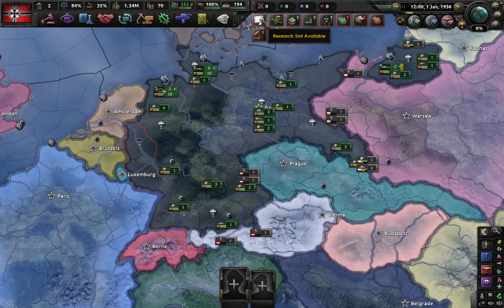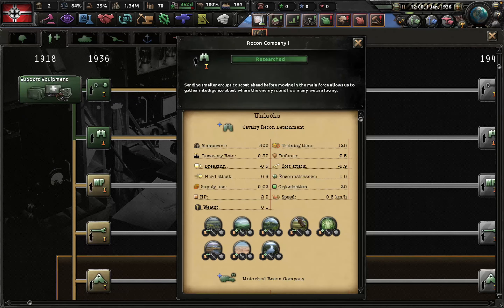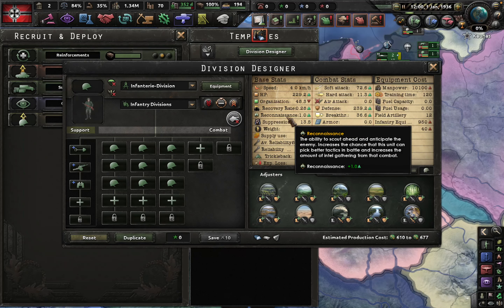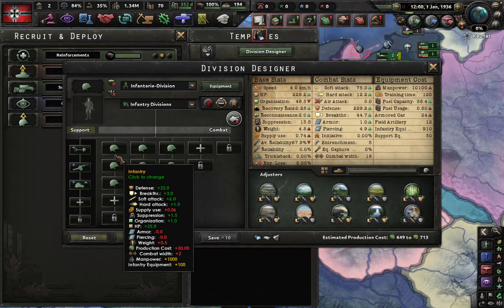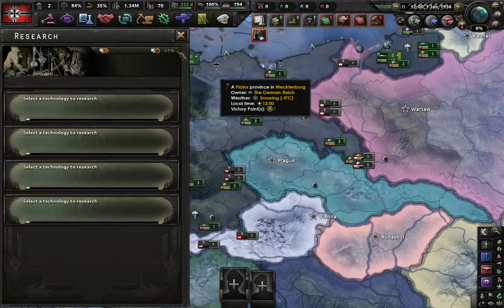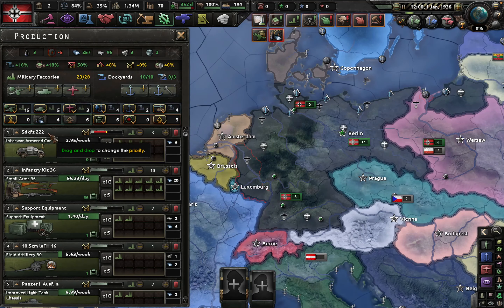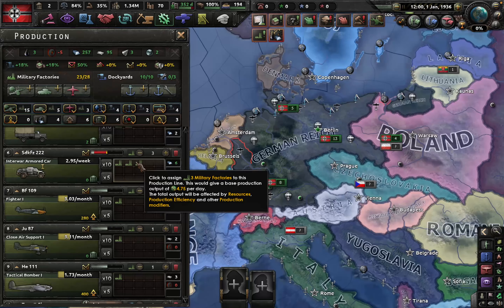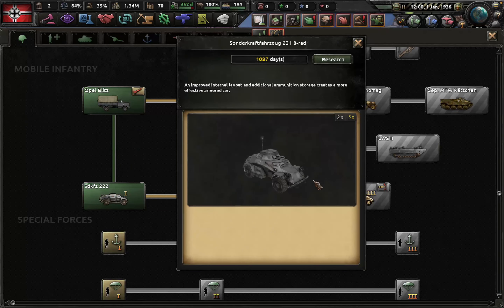How To Make Your Divisions INSTANTLY Better In HOI4 Pt. 2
When you add light armored recon companies to your divisions you get more reconnoissance and better stats for three military factories. You should put light armored recon companies to all of your divisions.
Welcome to the SgtPancake youtube channel. This channel is meant for entertainment. I am a young kid who just likes history, politics, and religion. Because of this I love games like Hearts Of Iron and Battlefield 1, I wish to upload this regularly and entertain as many people as possible by making quality content. I sincerely hope that every one who watches my videos leaves happier than they came in. (I also run a history channel Rex Historia)

Due to the possibly controversial people who could watch my content, any opinion expressed in the comment section does not necessarily represent my own opinions.

Outro Music: "March Of Midnight" by Scott Buckley - Check Him Out!